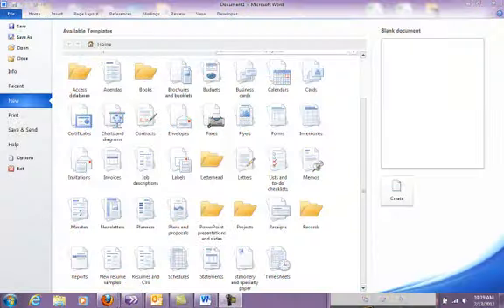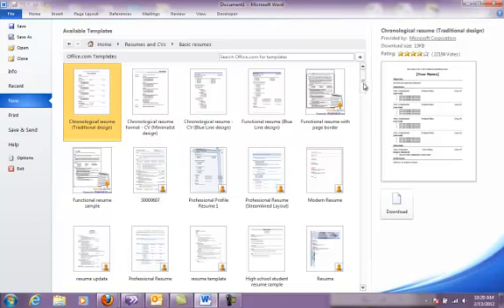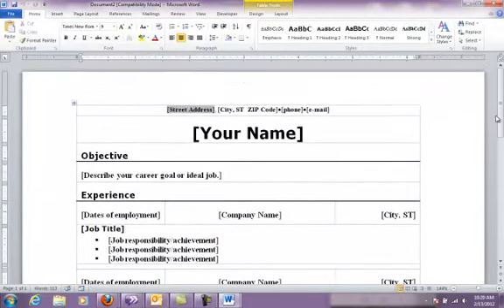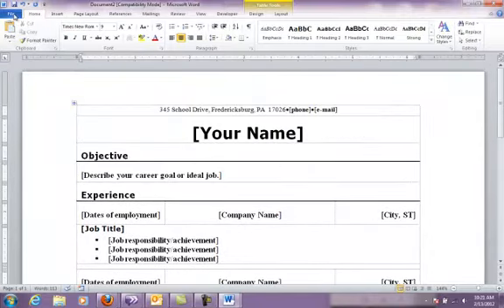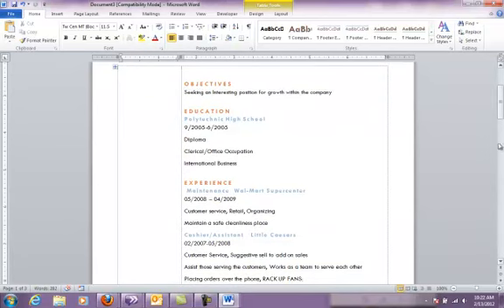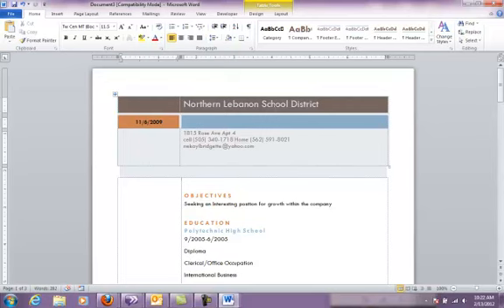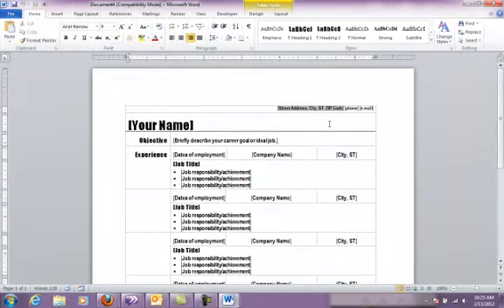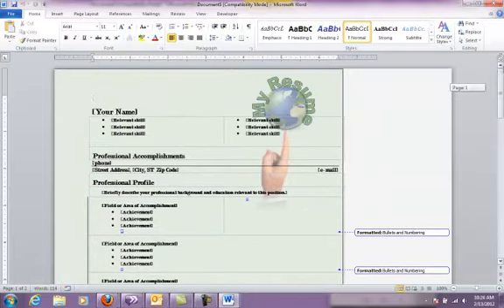selecting a resume template